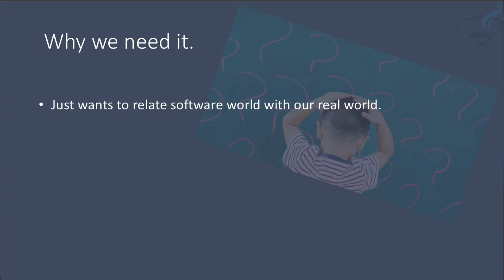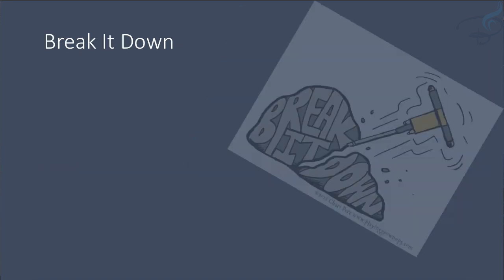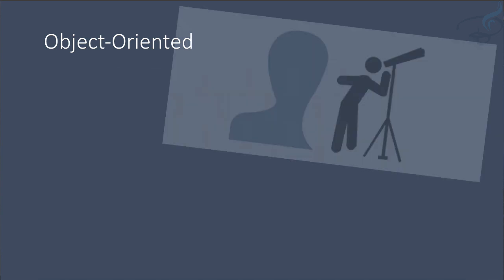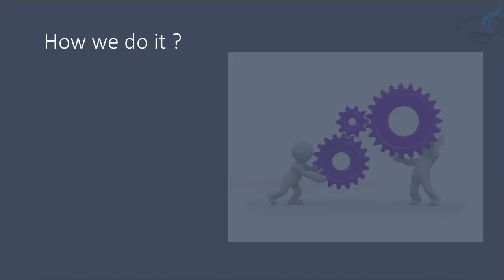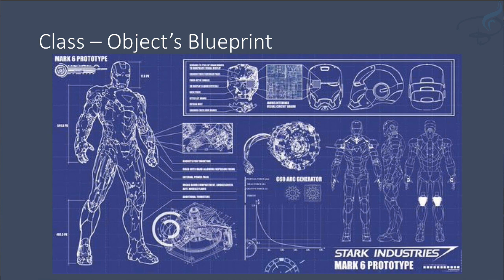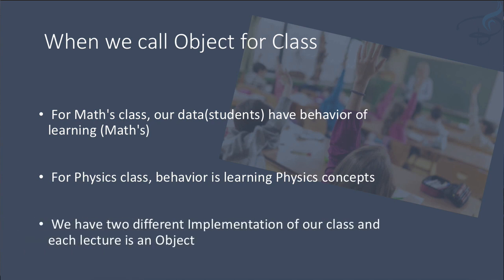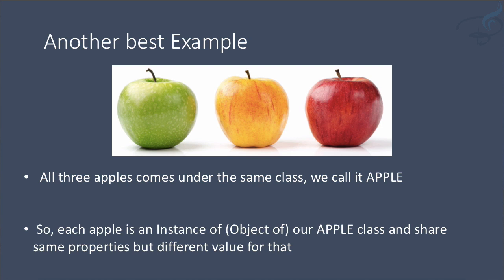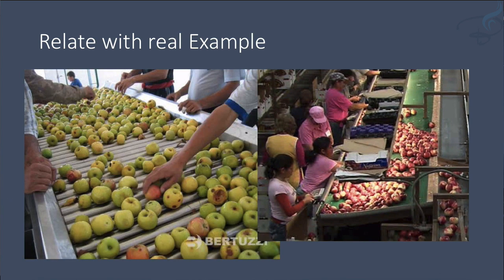What is Object Oriented Programming or OOP | Class and Object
What is OOPS or Object Oriented Programming?
Why we need OOP concept.
Why Object-oriented programming is used.
What are Object and Classes in OOP?

FOLLOW ME

--- QUESTIONS? ---